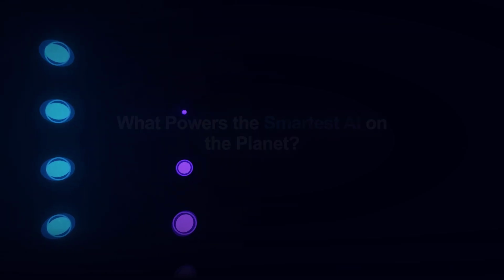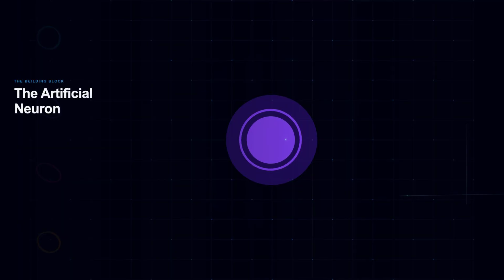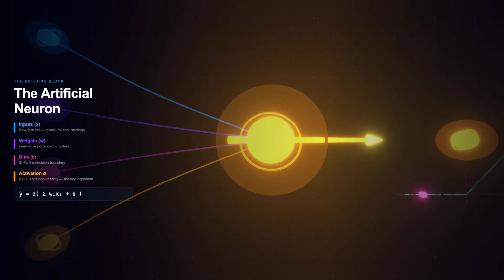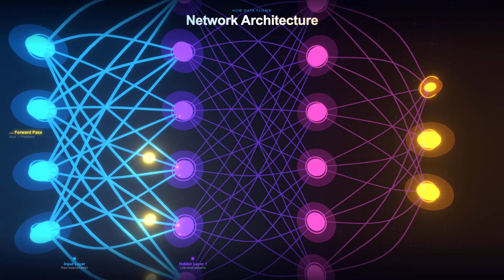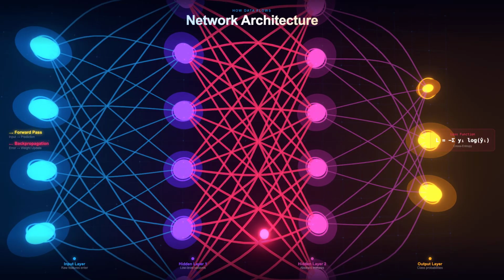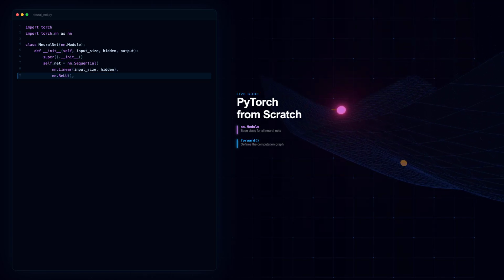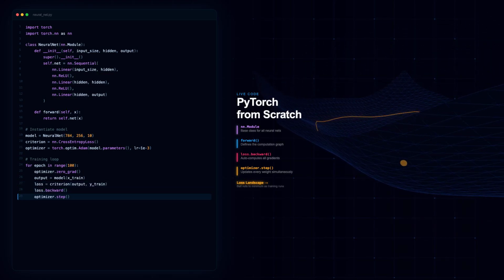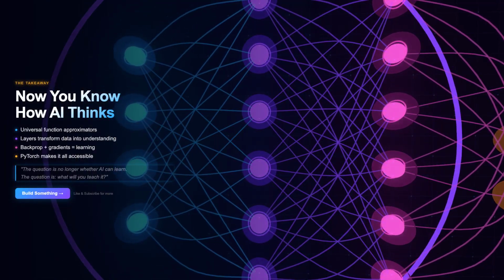How Neural Networks Actually Work (The Visual Explanation No One Made Until Now)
Every AI breakthrough you've heard of — ChatGPT, AlphaFold, Midjourney, Tesla Autopilot —
runs on the same core idea: a neural network. But nobody's ever shown you HOW it actually
works. Until now.

In this 4-minute deep dive, we go from zero to full understanding:
⚡ What a single neuron does mathematically
🏗️ How layers stack to create intelligence
🔄 Forward pass + backpropagation visualized in 3D
💻 Building one from scratch in PyTorch (live code)

Whether you're a curious beginner or a developer who's used neural nets for years without
truly understanding them — this video will change how you think about AI forever.

👍 Like if this finally made it click for you
💬 Drop a comment: what do YOU want to build with neural networks?

CHAPTERS
0:00 — Hook: What powers the smartest AI?
0:20 — Intro: What we'll cover
0:40 — The Artificial Neuron explained
2:10 — Network Architecture & data flow
3:30 — Live PyTorch code walkthrough
4:10 — The takeaway

• Python 3.11
• PyTorch 2.x
• Remotion (video framework)
• Three.js (3D animations)